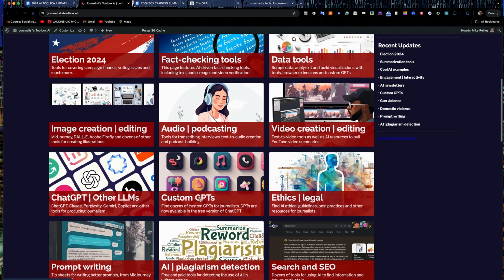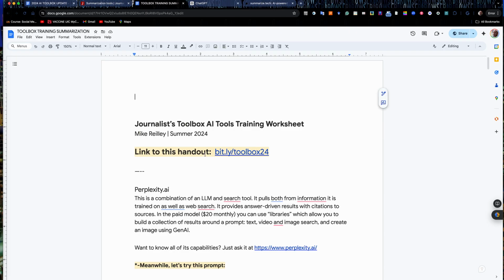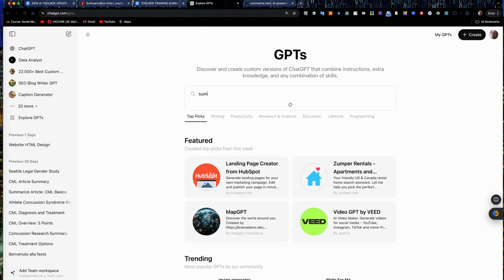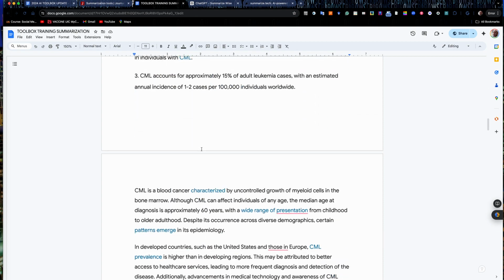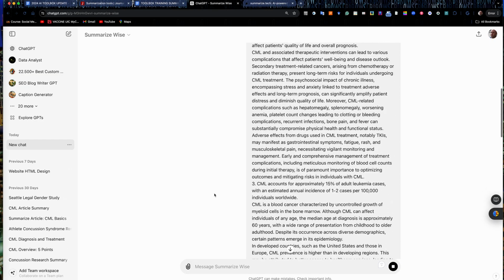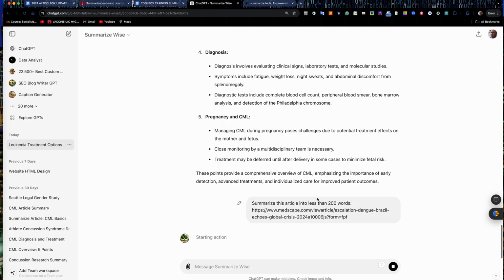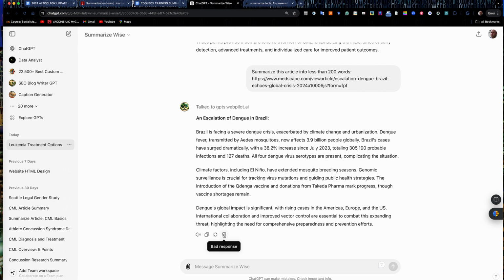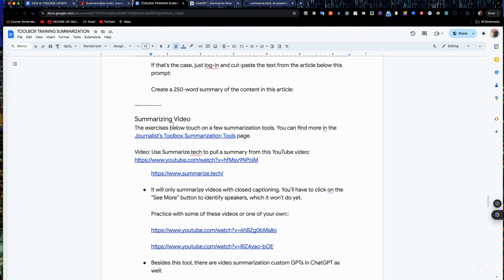Journalist's Toolbox: Summarize Wise Training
How to use Summarize Wise custom GPT to summarize a story. And how to use Summarize.tech to summarize YouTube videos.